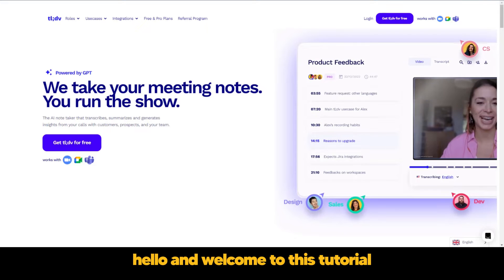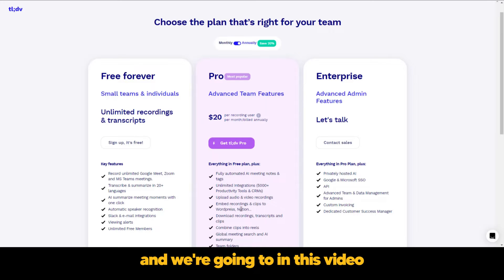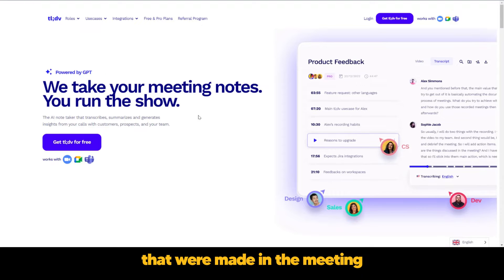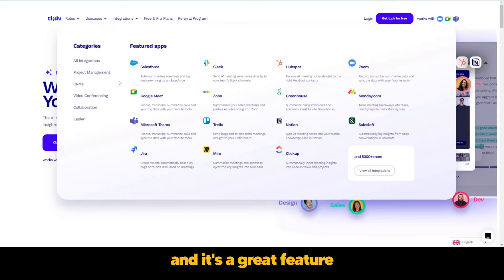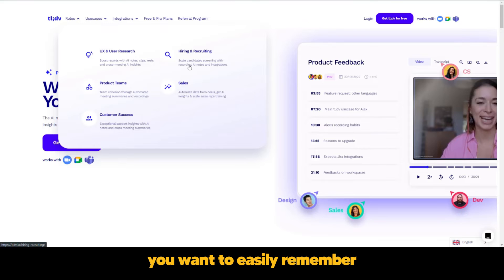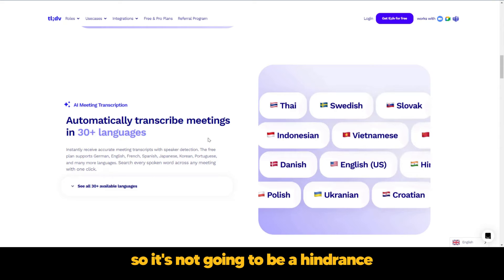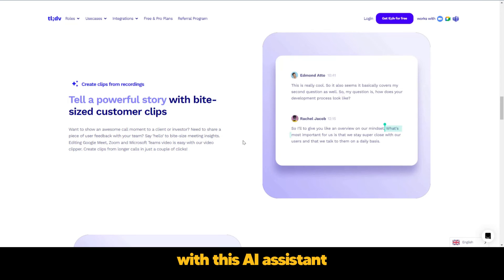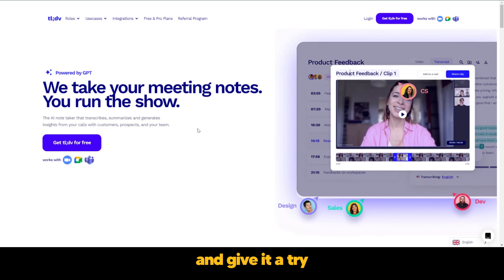How To Get Started With tldv.io (Tldv Starter Tutorial)